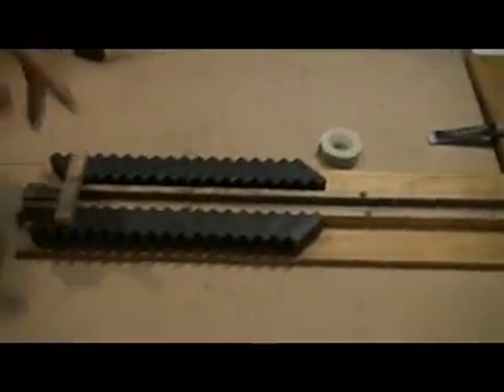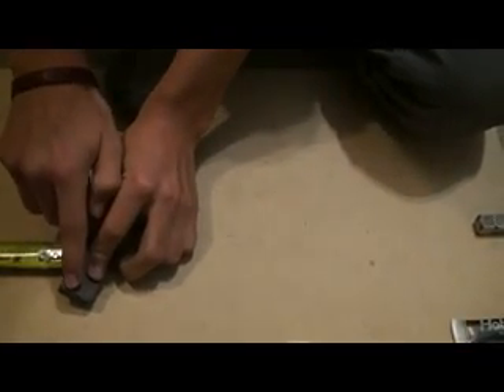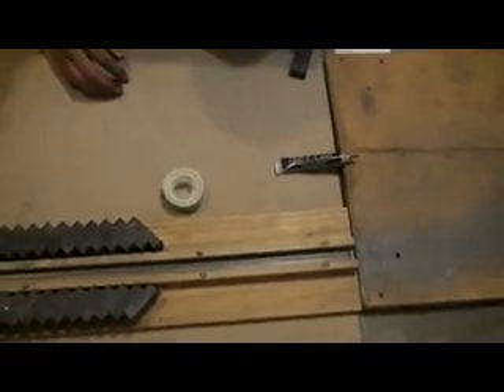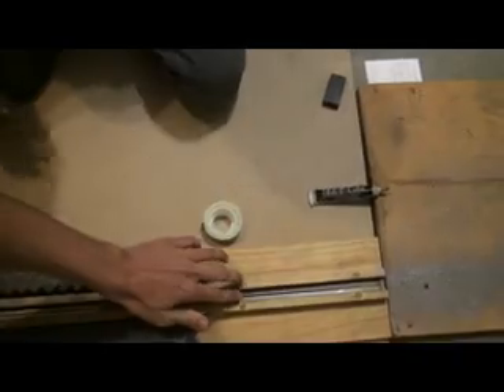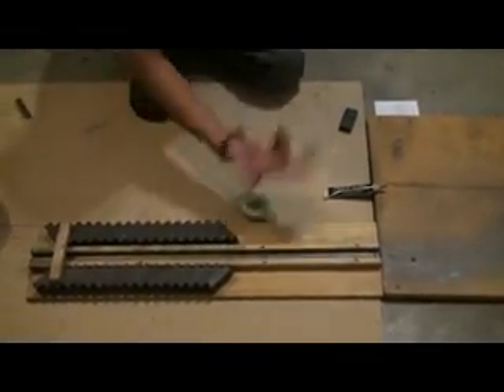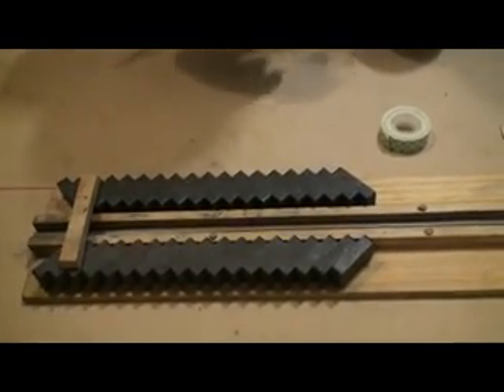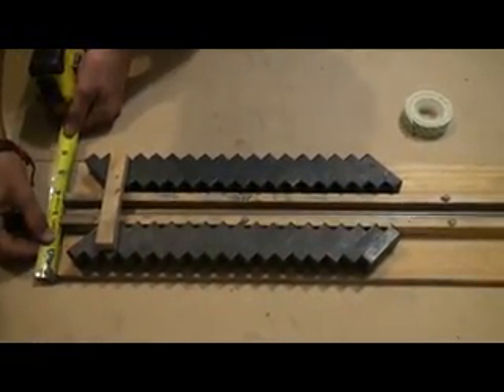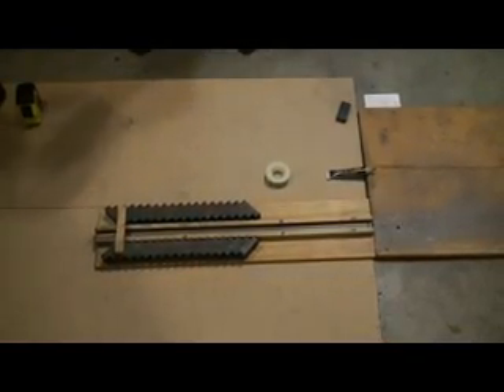Magnetic Rail Gun Science Project II - How to Build It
This video gives more info on the dimensions, materials, and construction method shown in the original magnetic rail gun video.